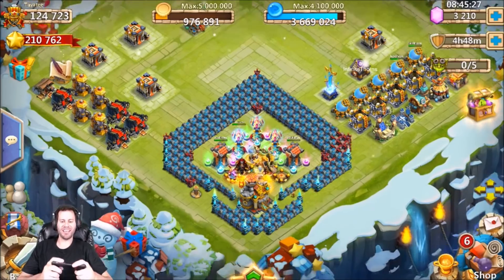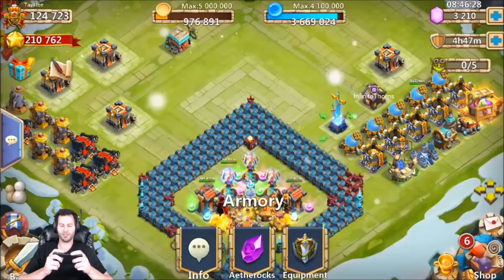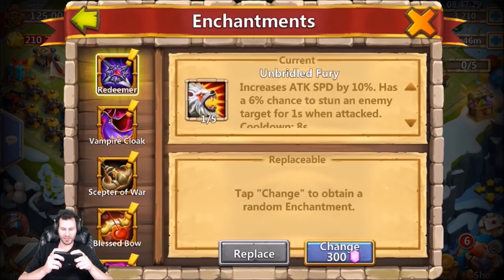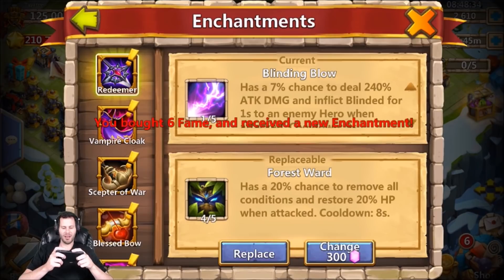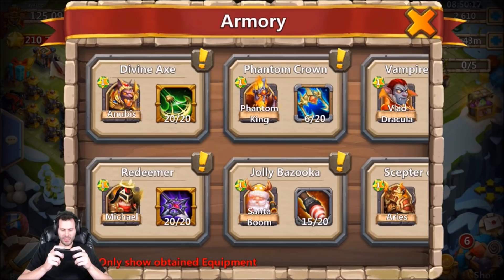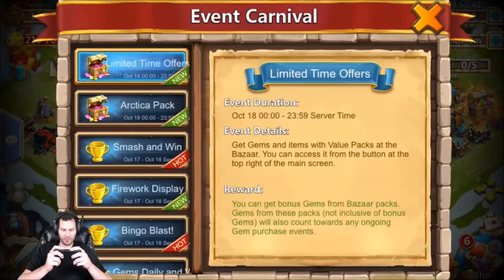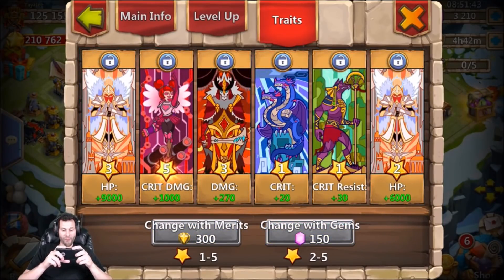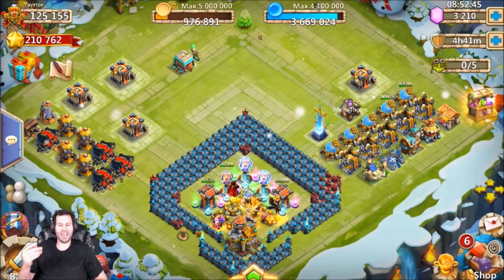JT's Free 2 Play FREE Enchantment Talent Rolls DONT MISS OUT! Castle Clash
Augmenting My Aries and throwing the Talent on him... Great rolling super pumped about my new Pumpkin Duke Enchantment Talent! Enjoy